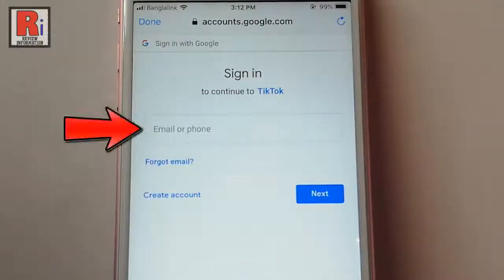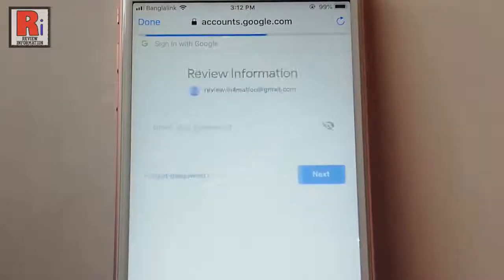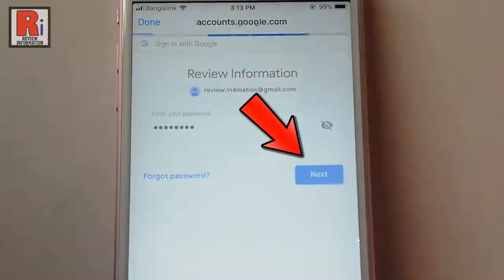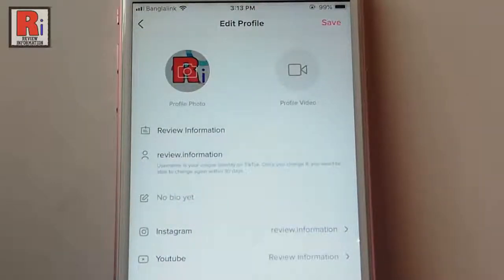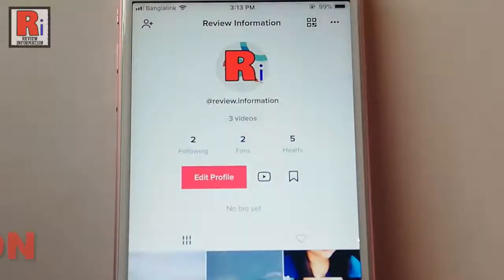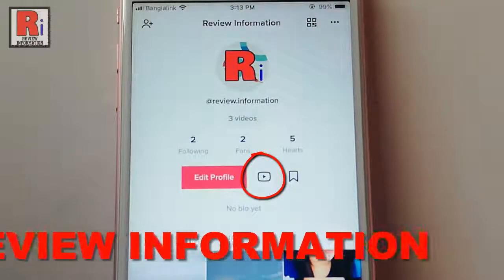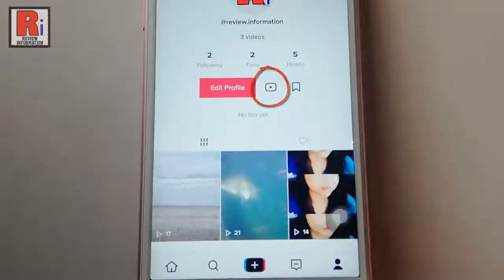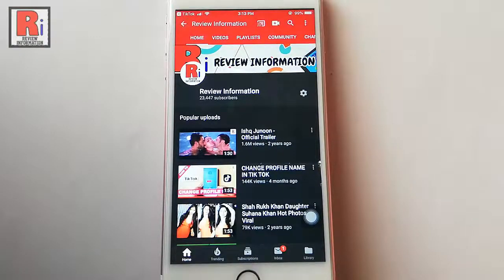How to Link YouTube with TikTok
IN THIS VIDEO I WILL SHOW YOU HOW TO LINK YOUR YOUTUBE ACCOUNT WITH YOUR TIK TOK ACCOUNT.